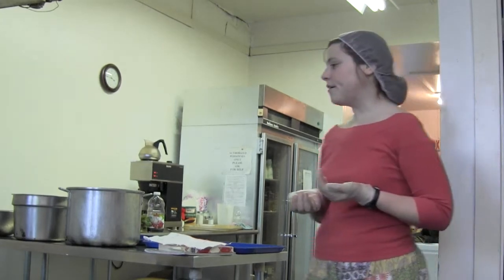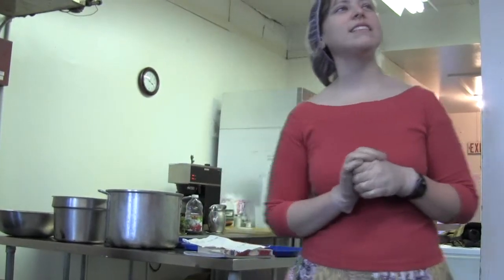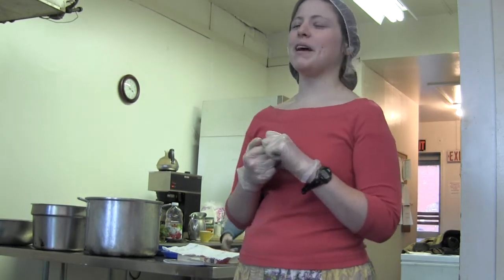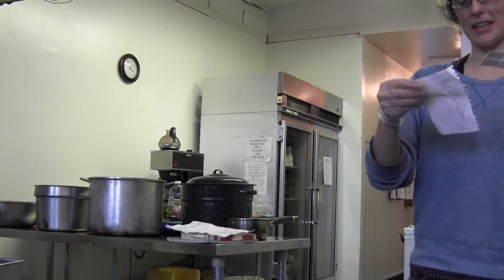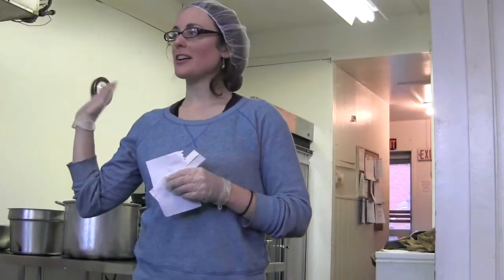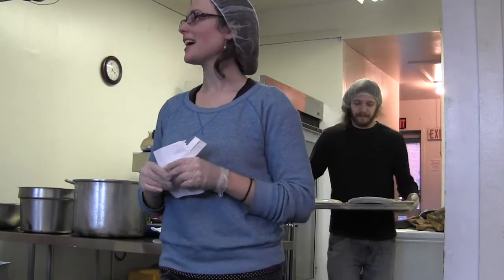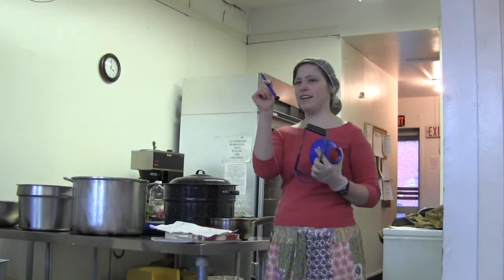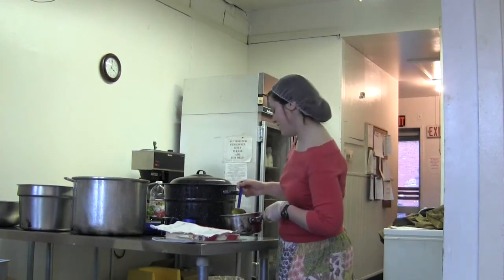Canning the Apple Harvest (Part 4)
SUNY Fredonia Student Hannah Farley leads a workshop on preparing and canning applesauce. Discussion includes local apple varieties, baking with applesauce, and a sampling of six apple varieties purchased at the Fredonia Winter Farmers Market. Participants also sampled a whole wheat applesauce coffee cake. Each individual received a free Ball canning pot, utensil kit, and jar of homemade applesauce prepared by Roberto Fred. (December 2012).
Workshop made possible by the New York State Dept of Heath, and the Northern Chautauqua Community Foundation.